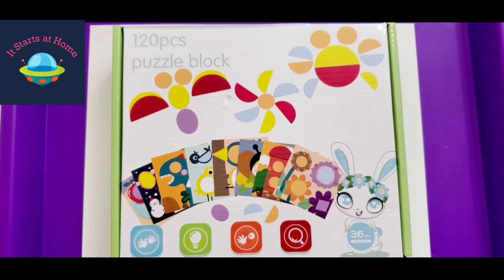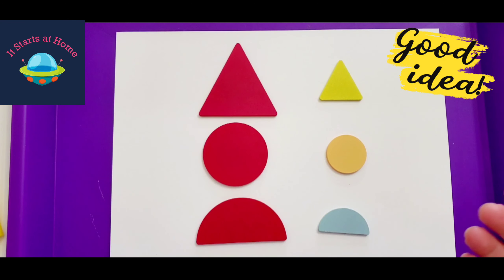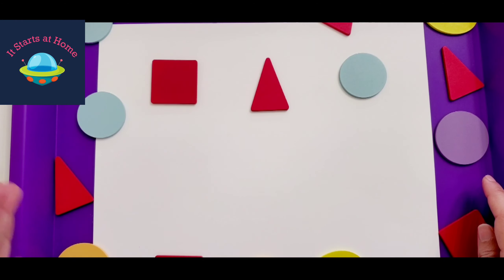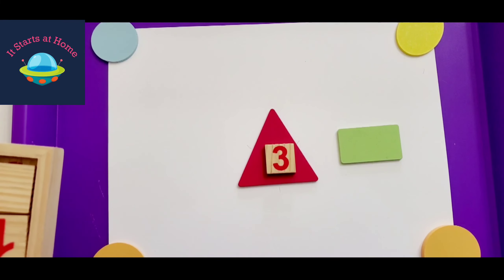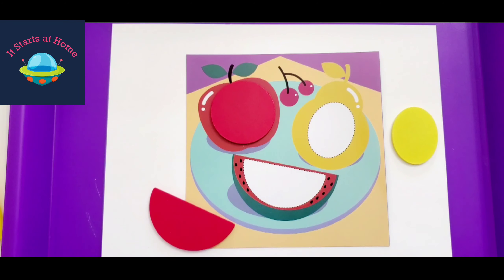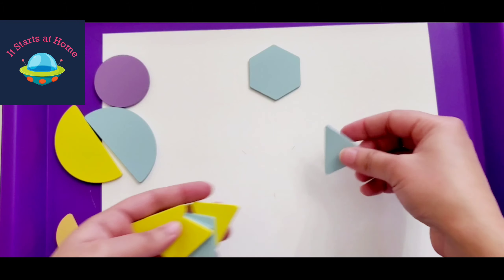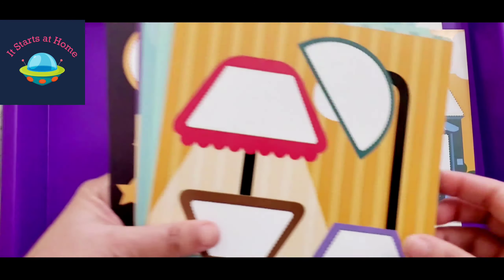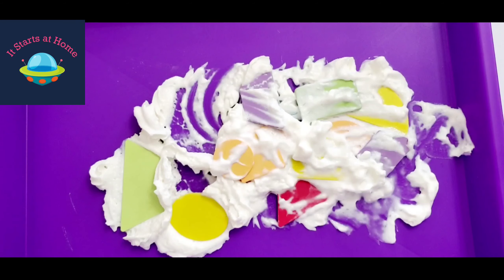10Toddler Activities age 3to5|Montessori Inspired|Preschool| Upscycle Toys|Must Have Montessori Toys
Montessori Activities in 5 mins to keep your toddlers/preschoolers/nursery to ukg kids busy.
Simple Invest in toys that can be used over an over again for fun learning. Sharing this great toy that I have used to show 10 activities for kids age 3 to 6yrs .

To buy this toy